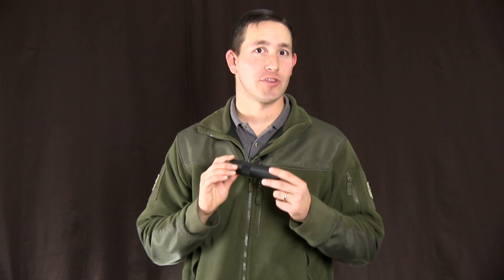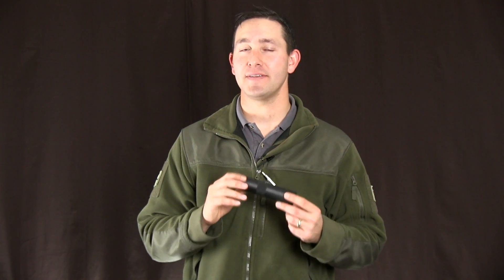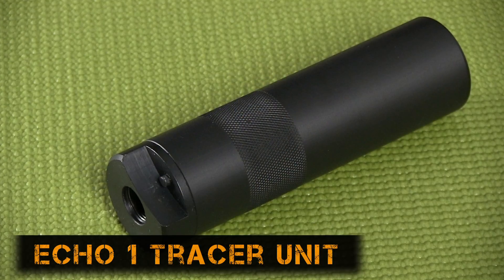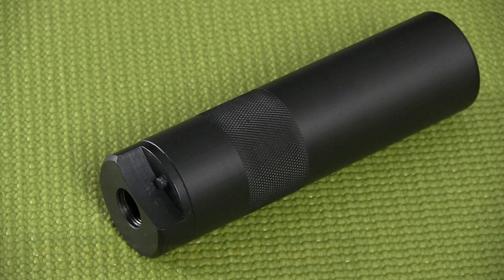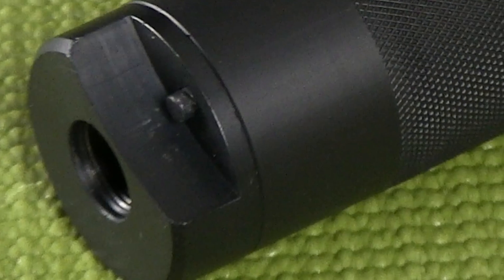Echo 1 Tracer Unit for Airsoft Guns | Fox Airsoft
Matt shows you the Echo 1 Tracer Unit.

Can you help us out at all by doing one of the following?

for all of your airsoft guns, gear, BBs and more.

Fox Airsoft
10244 S Progress Lane
Parker CO 80134